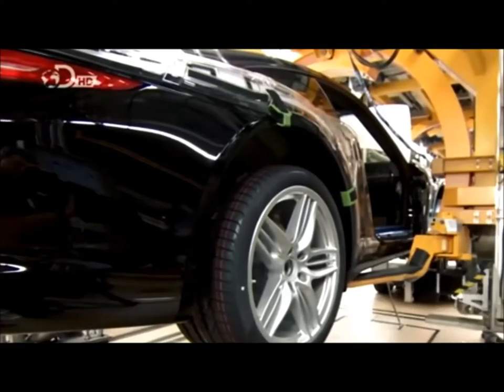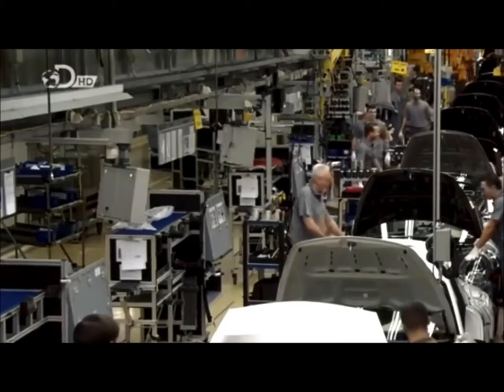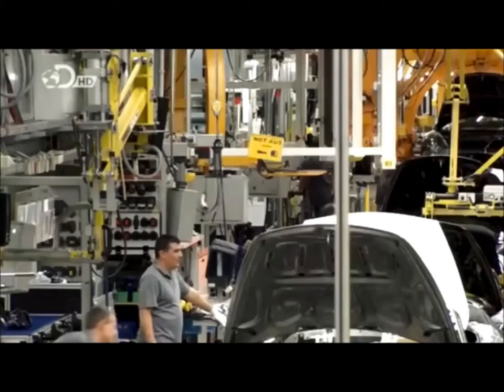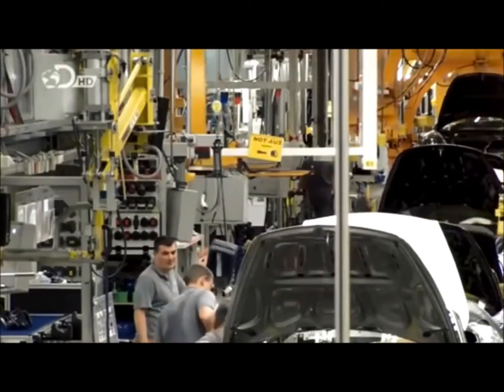Zeilhofer handling: Porsche 911 Türen / Porsche 911 doors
Der Manipulator mit spezieller Greifvorrichtung ermöglicht das mühelose Greifen, Entnehmen, Bewegen und Ablegen von PKW Türen.

The manipulator with special gripping device enables effortless gripping, removing, moving and storing of car doors.